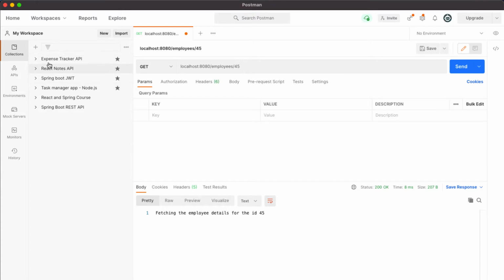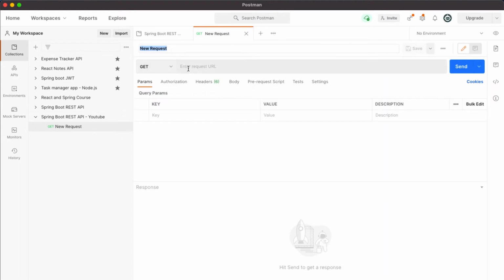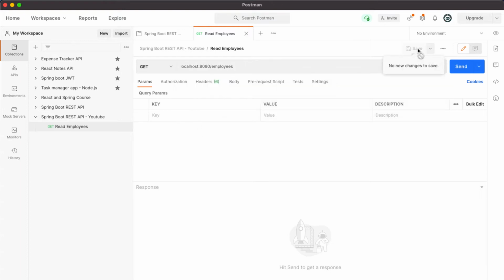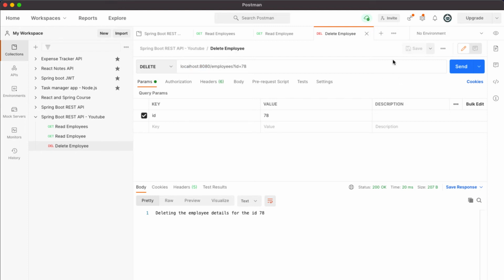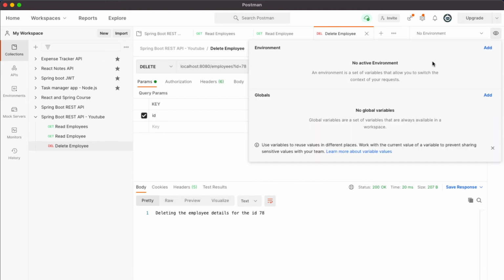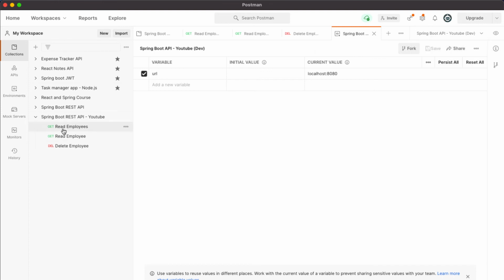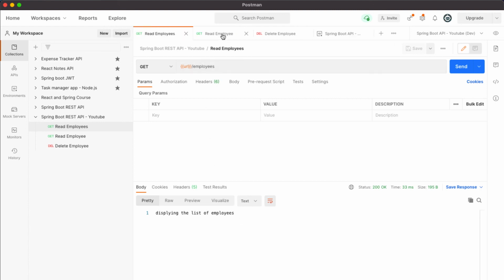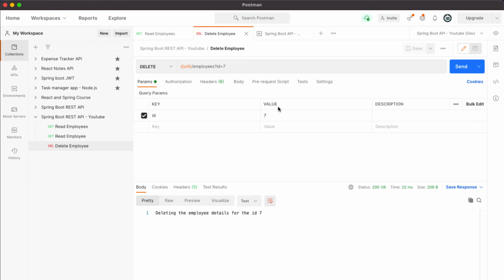Build REST API with Spring Boot and JPA [2021] - 07 Organize APIs in Postman